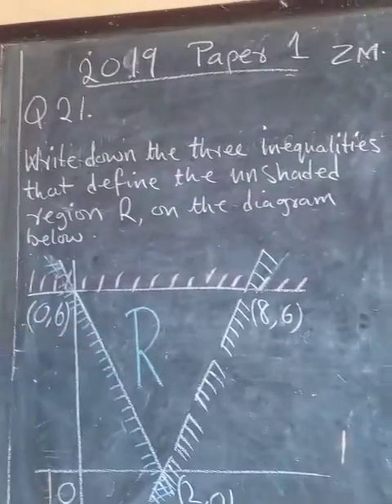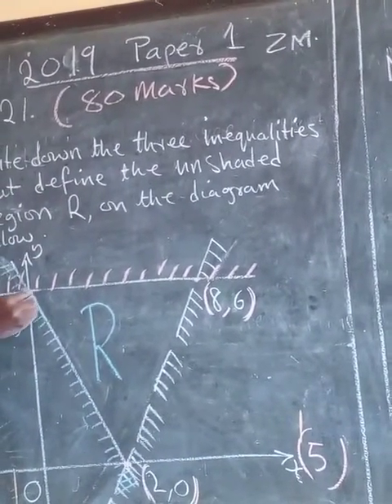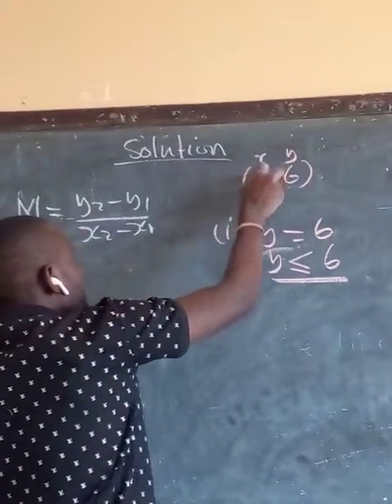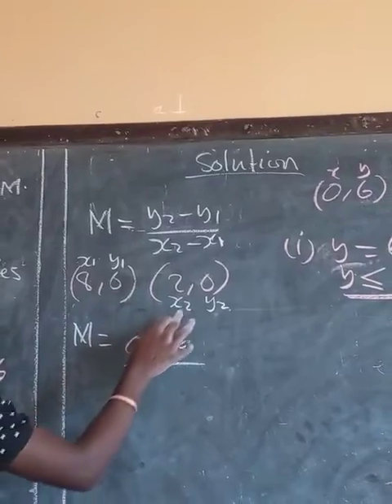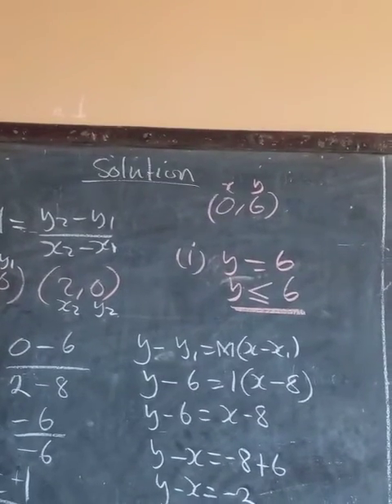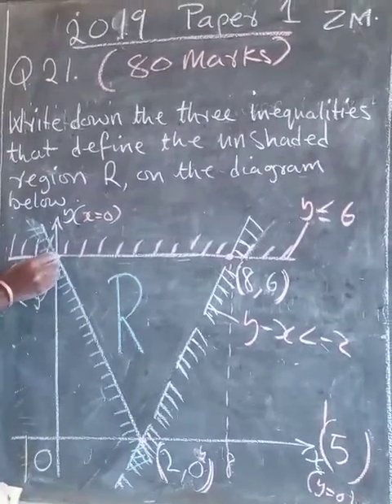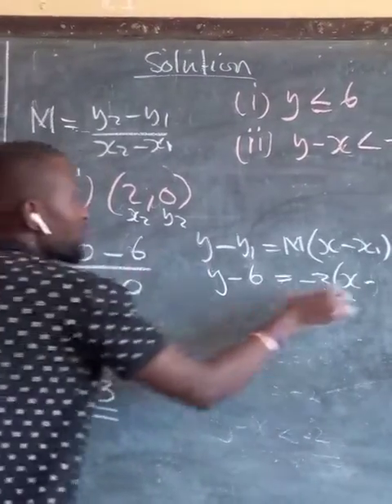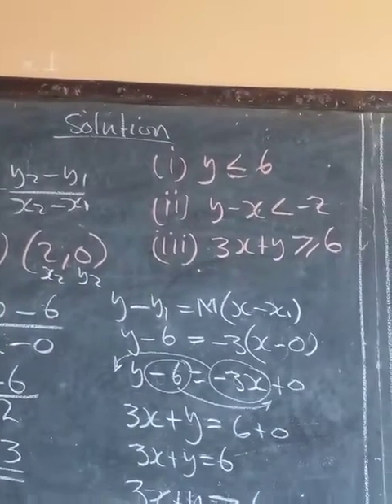Exam Question paper 1. Find the three inequalities joining two points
Overcoming Mathematics in the exams @elvissibanda9658